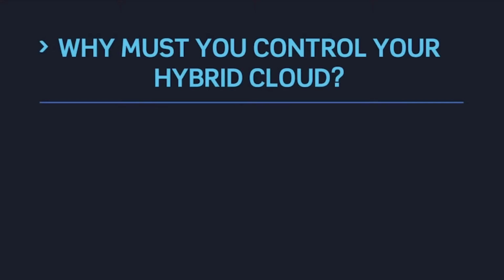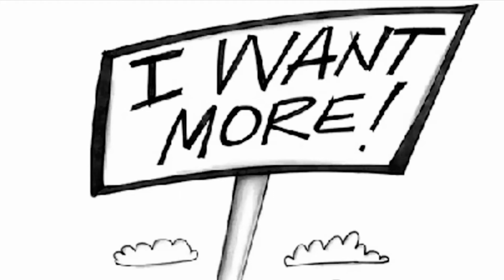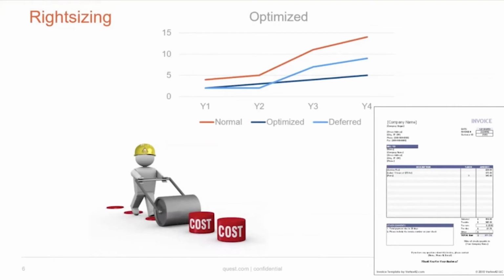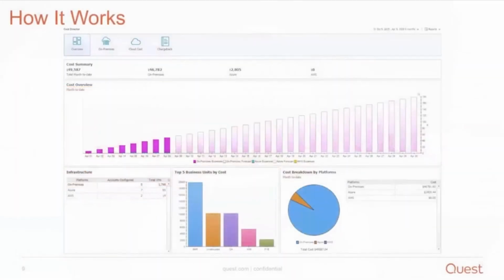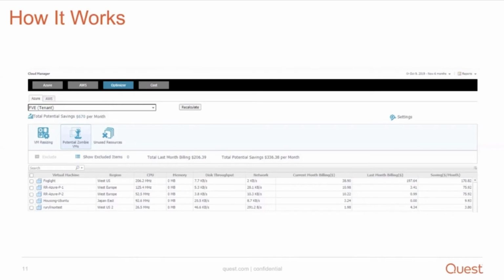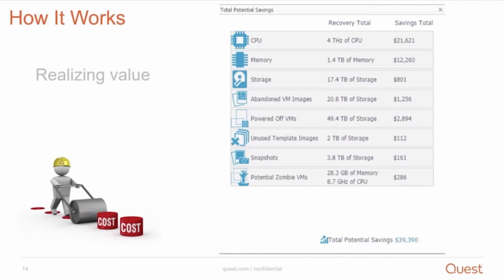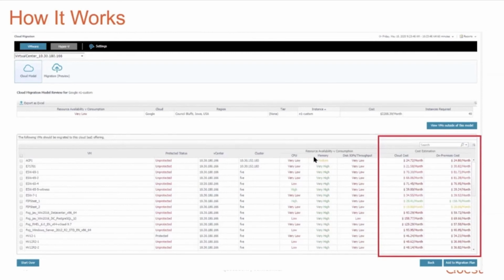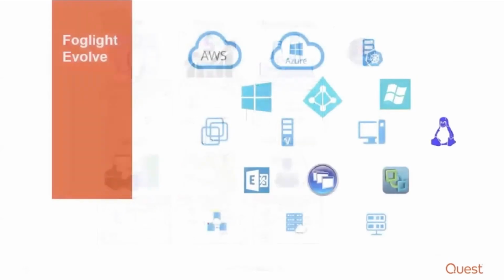Cloud Control to 'Major Tom', Taking Control of Your Hybrid Cloud Environment with Quest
Hybrid cloud offers tremendous benefits around agility, scale, and potential cost reduction but without proper management and monitoring, you might feel like you're lost in space.

On this educational event, you'll learn the most common hybrid cloud oddities to look out for and how to avoid them with special focus on cloud cost control. Join us to learn how to get your cloud under control!